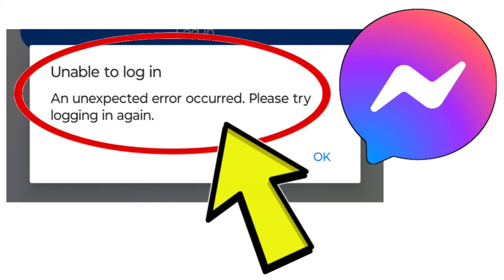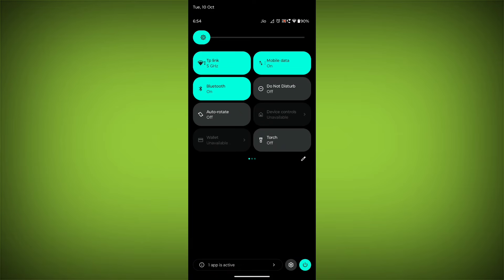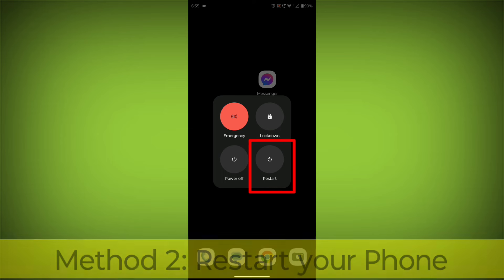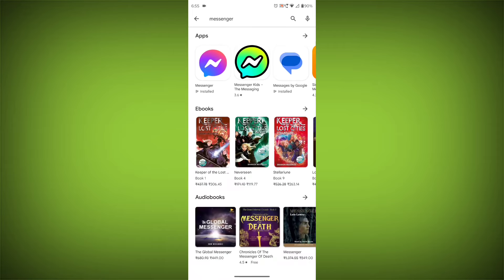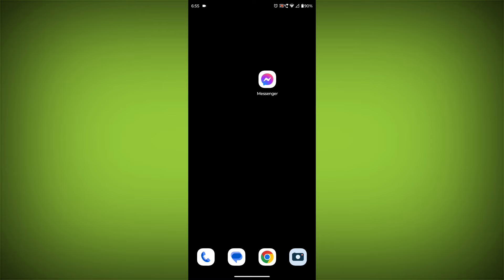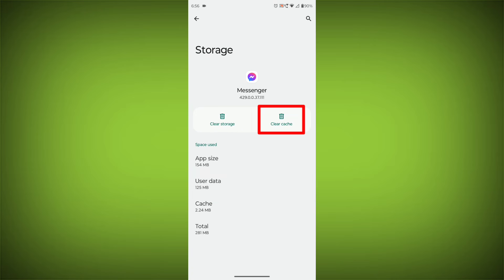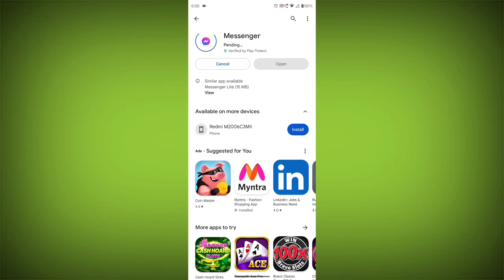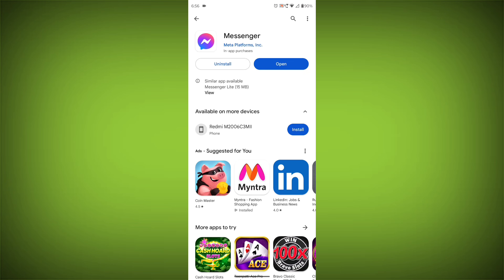How To Fix Facebook Messenger App Unable to log in An unexpected error occurred. Please try logging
How To Fix Facebook Messenger App Unable to log in An unexpected error occurred. Please try logging in again. Problem Solved

Talk soon,
Abid Akay